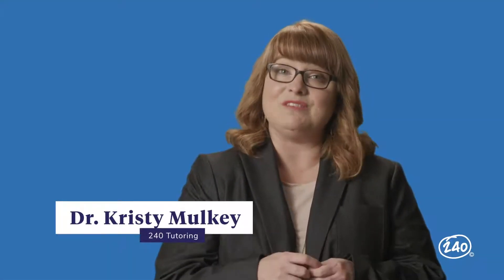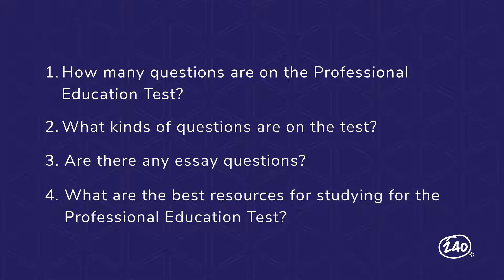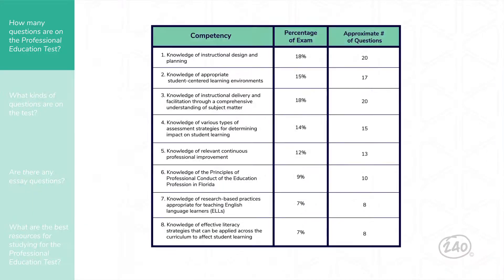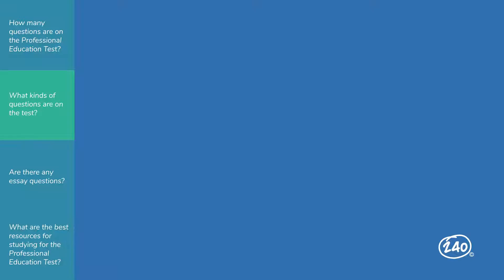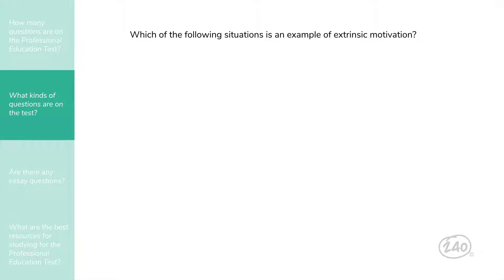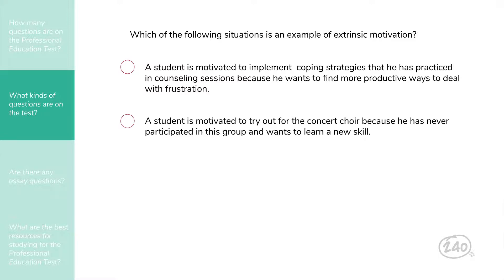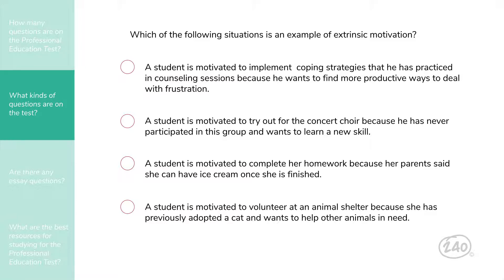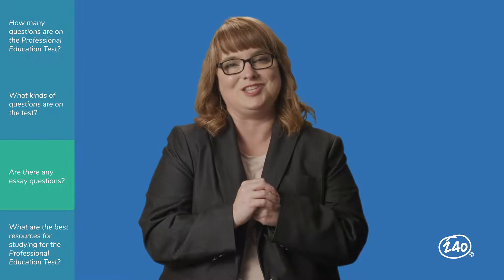FTCE Professional Education: What to Expect and How to Pass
Ready to tackle the FTCE Professional Join Dr. Kristy Mulkey to learn all about the questions you will encounter on the FTCE Professional Education Test.  You will walk away knowing what to expect, how to pass, and more.

As a part of your subscription you can get access to the full catalog of FTCE assessment materials, including the Profession Education Test study guide. We're so confident you'll pass, we even offer a money-back guarantee.

Additional FTCE information to help you succeed!

Did you know we offer in-depth study guides, resources and more?